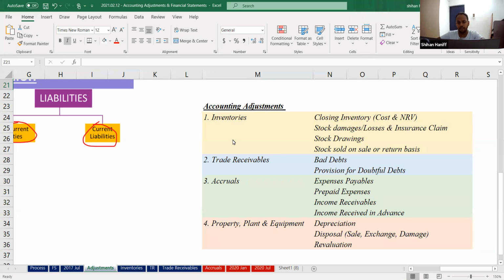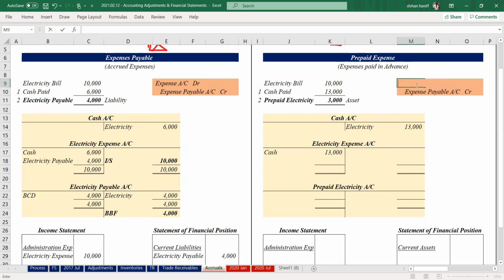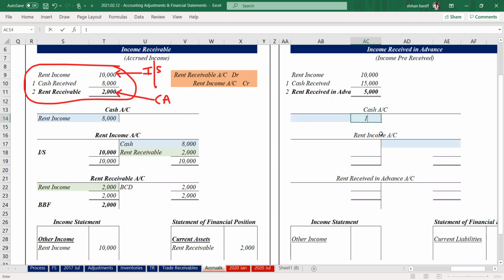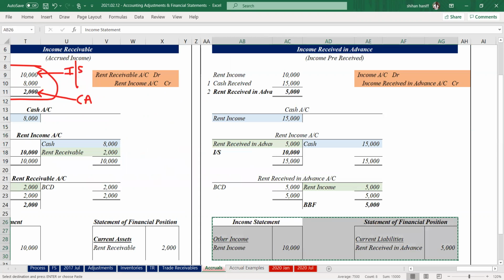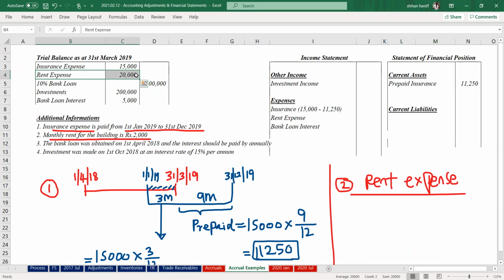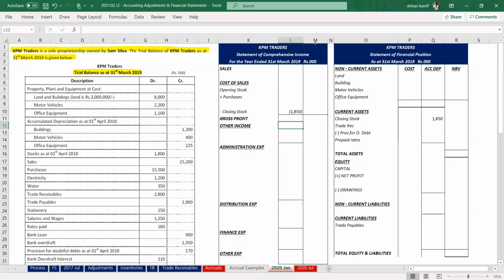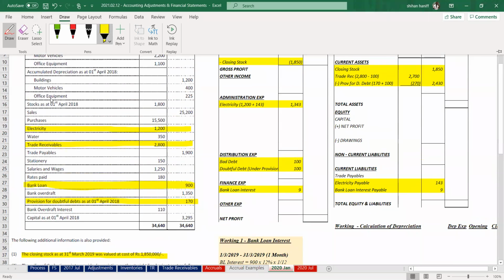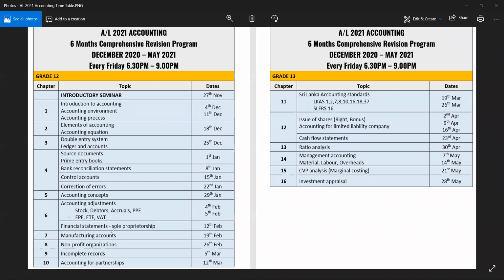Preparation of Financial Statements